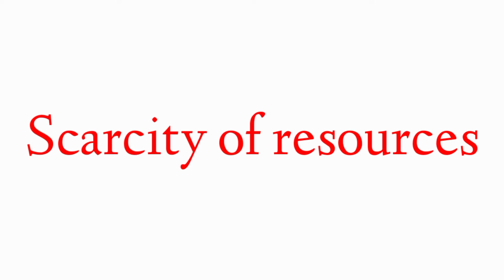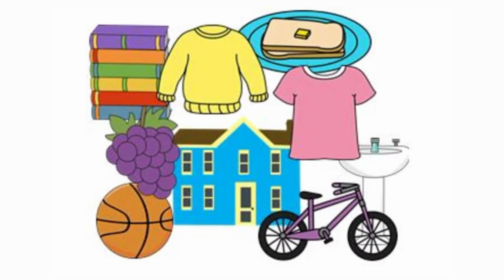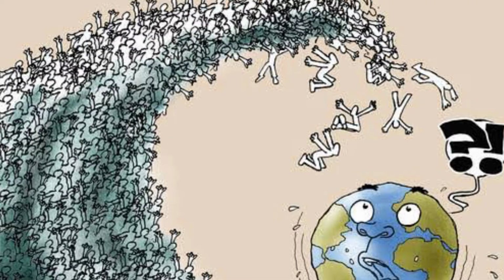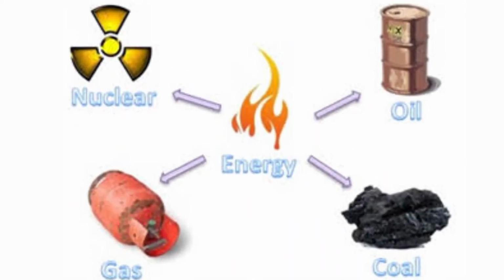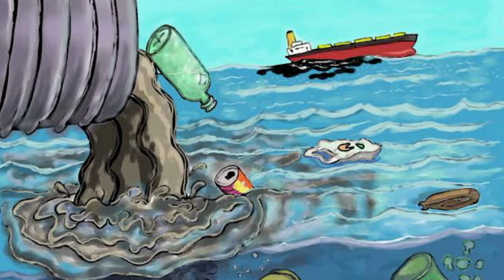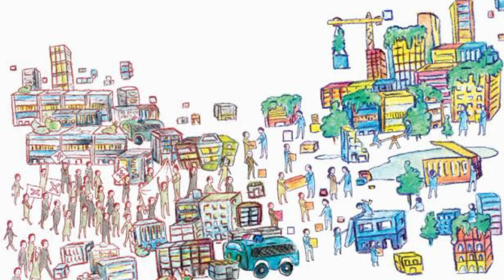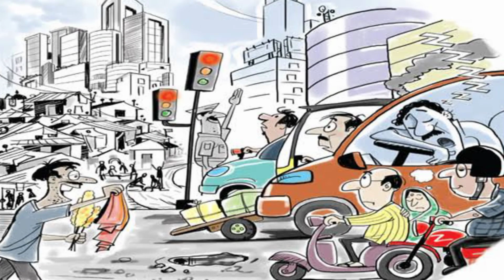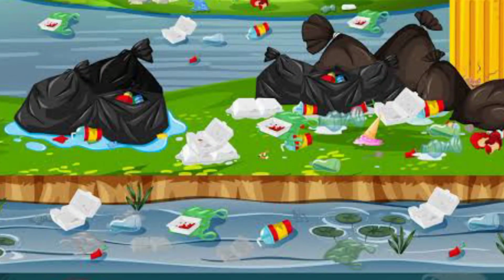Karnataka state syllabus class 9 economic scarcity of resources....YGA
scacity of resources